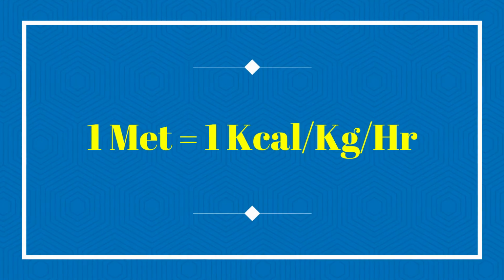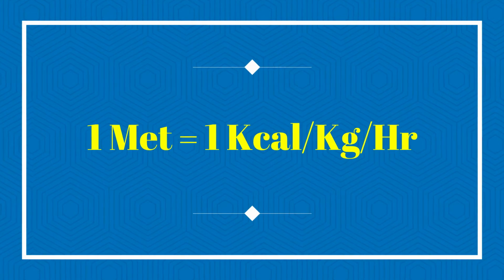Fatty Liver Treatment(+10 things you can do at home to treat fatty liver)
Fatty liver treatment is important because of the life-threatening complications of fatty liver disease, including cirrhosis and hepatocellular cancer of the liver. NAFLD is a growing epidemic worldwide. Researchers believe it may result from obesity and insulin resistance, leading to liver accumulation of triglycerides and free fatty acids. Non-alcoholic fatty liver disease NAFLD is increasingly recognized as an important public health problem. There are currently no noninvasive diagnostic tests, and no approved pharmacological therapies for NASH. Fortunately, there are lifestyle changes that effectively treat fatty liver. By watching this video, viewers will become familiar with the common methods of treating fatty liver disease, which include lifestyle changes and medications that are used off-label for that purpose. Because fatty liver is preventable and reversible, familiarity with fatty liver treatment applies to anyone seeking to maintain their health.